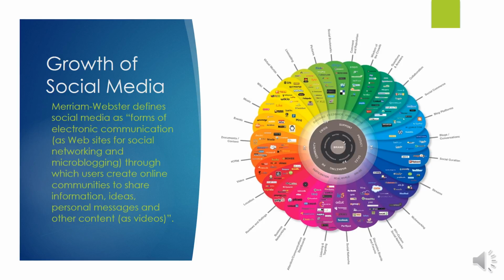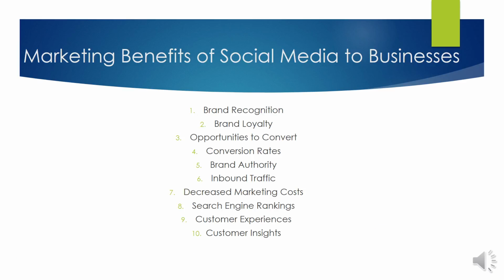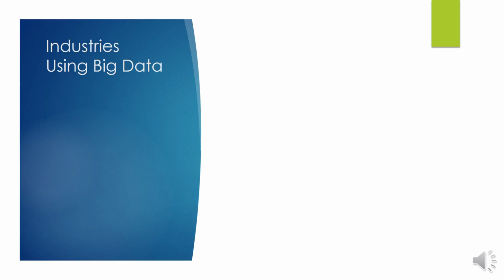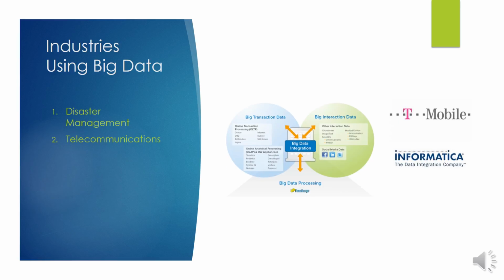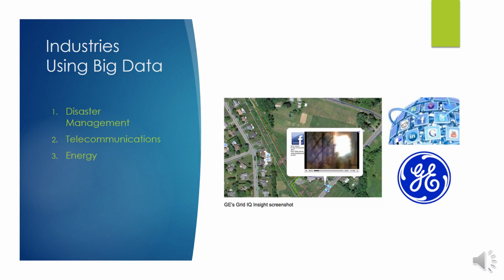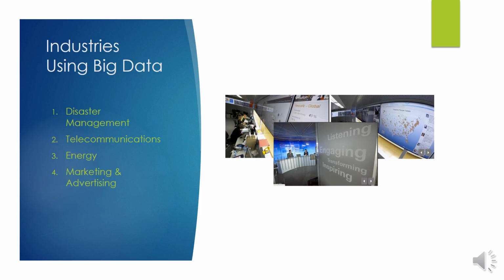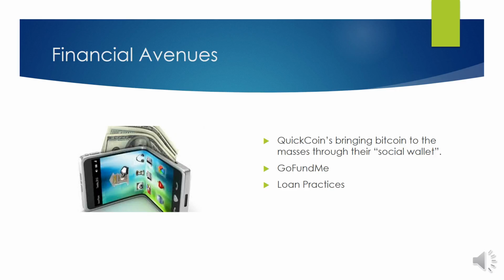Social Media & Business Applications PowerPoint Alexandra Heekin